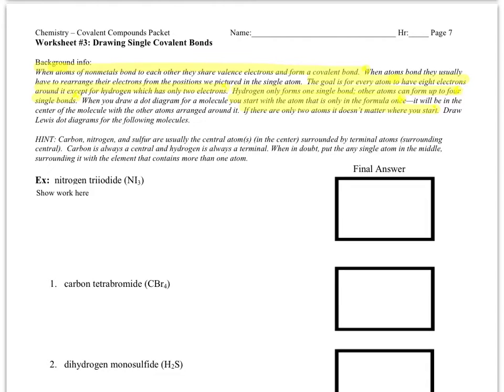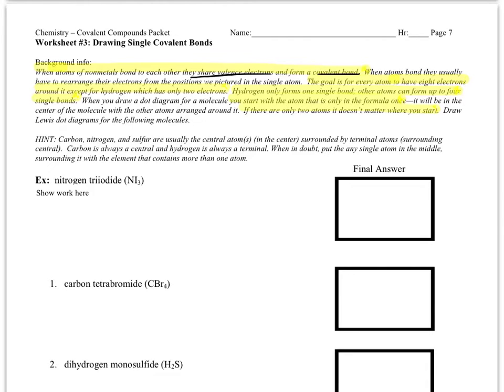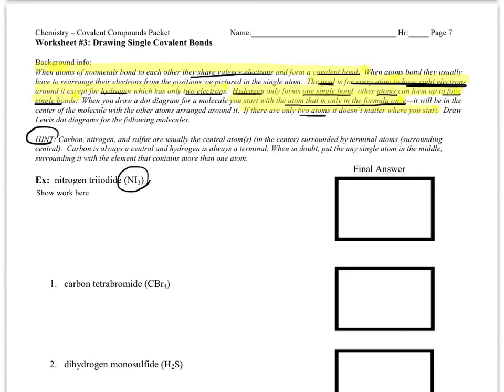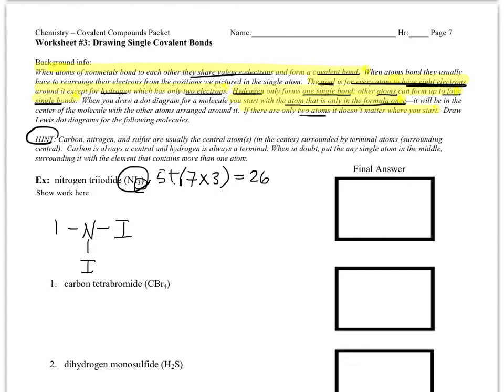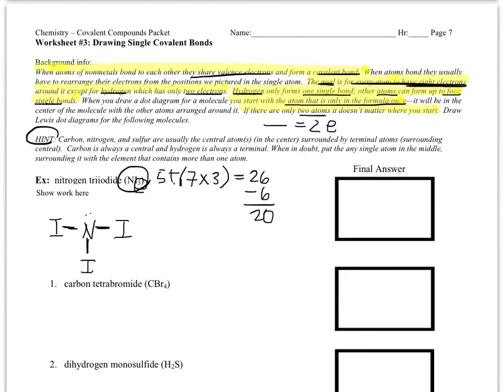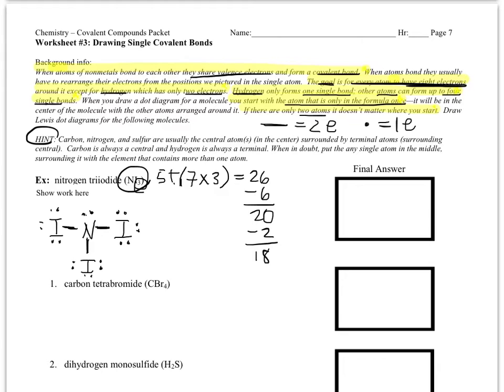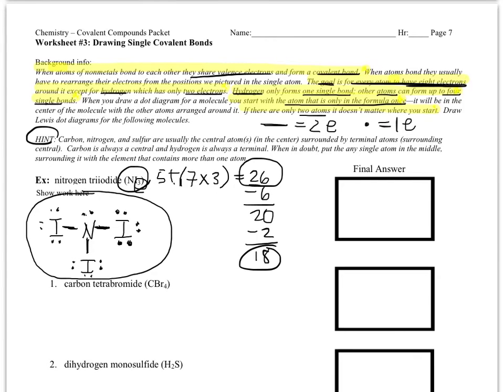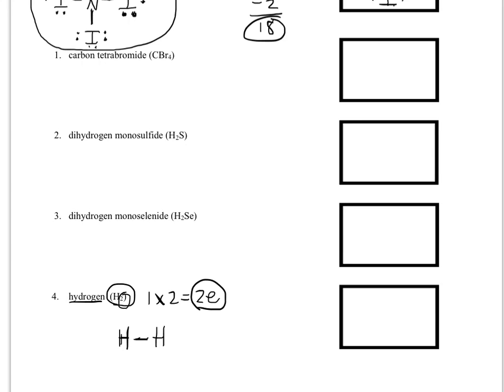Covalent Compounds WS#3